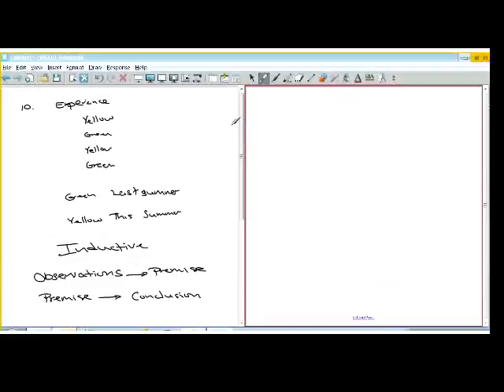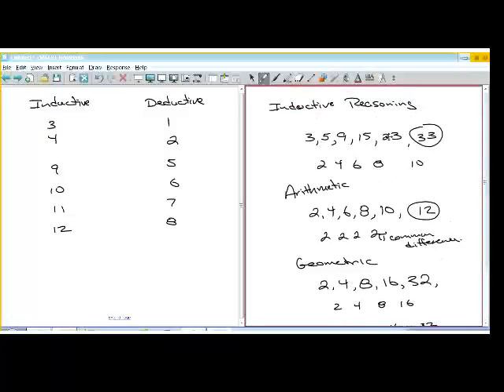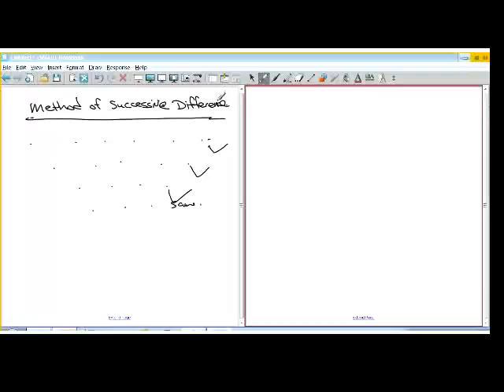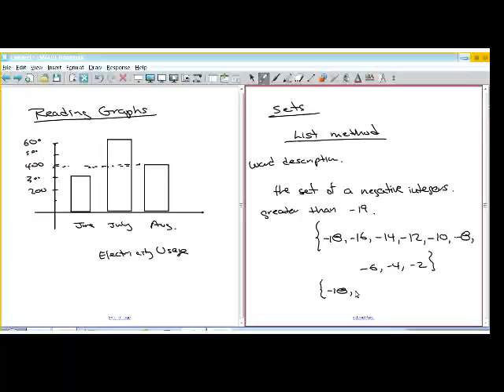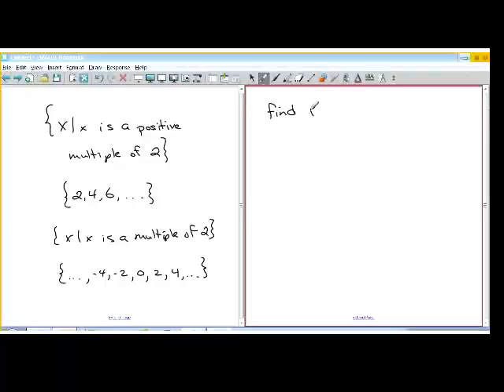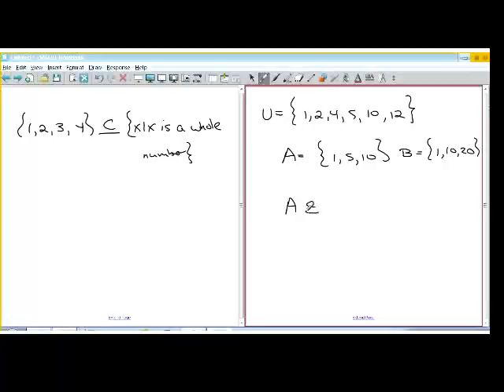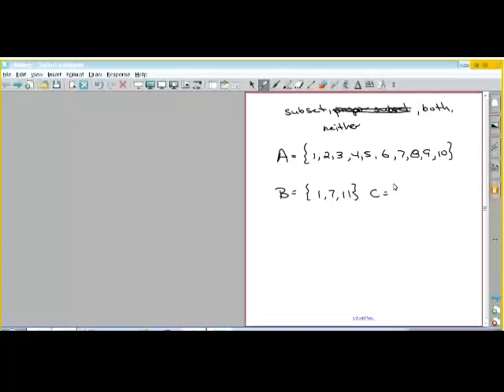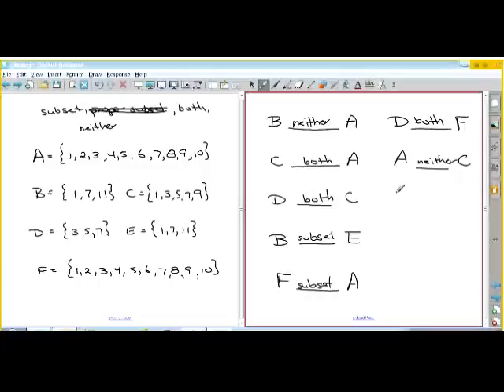Test Review No 1